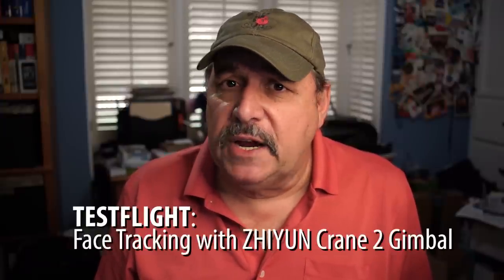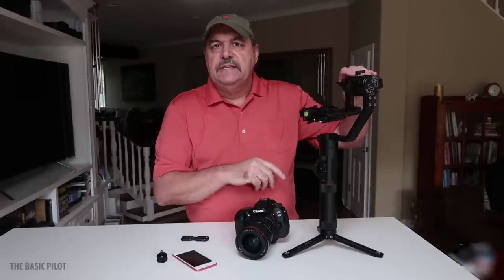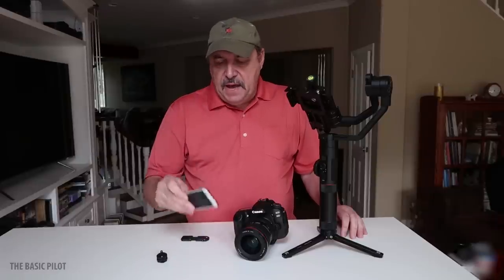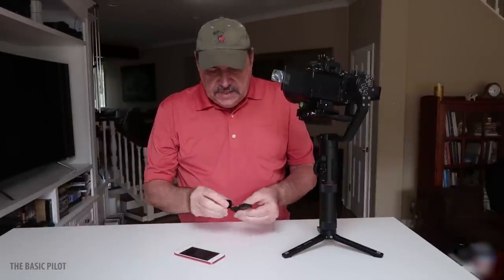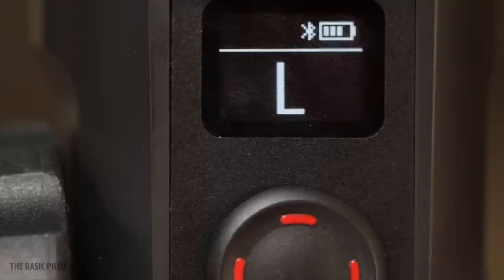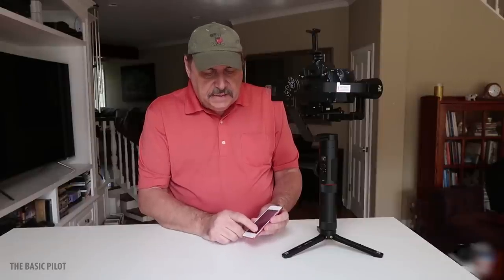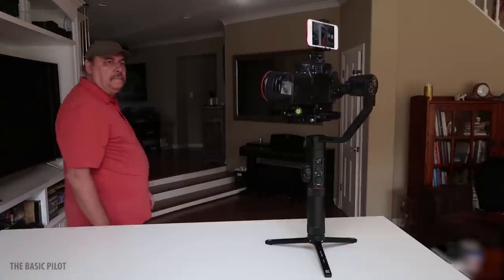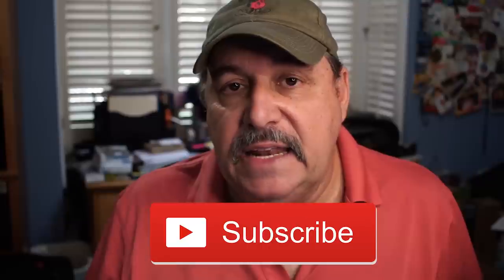Facetracking Tutorial with the Crane 2 by ZHIYUN-TECH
Here's a quick little video on how to setup facetracking on the Crane 2.

Need to do a presentation and don't have a cameraman to follow you.  Try this simple setup to have the Crane 2 automatically follow your movements.  In this video I use a lightweight 5th generation iPod touch, you can use a phone and it should still work.

I have also tested this on the Crane-M with a Canon G15 with has a hot shoe mount on top of the camera.  I don't see why this wouldn't work on a Crane or Crane v2.

iPod Touch
Arca Swiss clamp
Arca Swiss camera plate
Phone tripod mount
Cold shoe adapter

Gear Used to make this video:
Canon 80D
Canon G7X II
Sony A7s
Canon 10-18 Lens
Canon 18-135
Lowel Blender LED Light
Zhiyun Crane 2
Zhiyun Remote
Falcon Eyes 150w LED